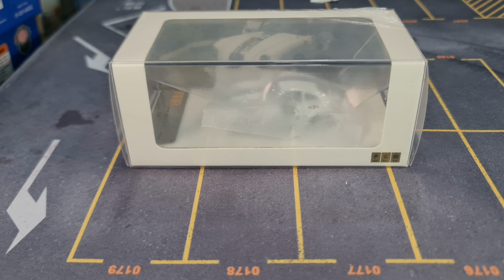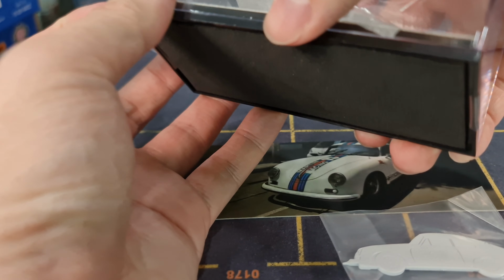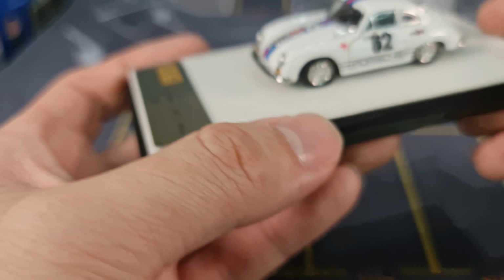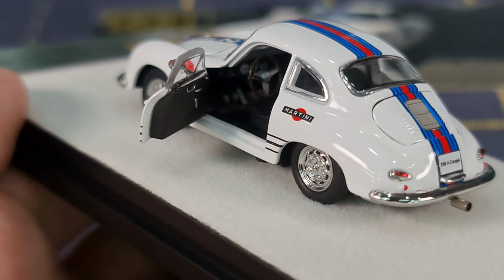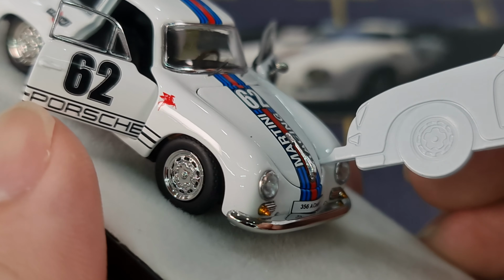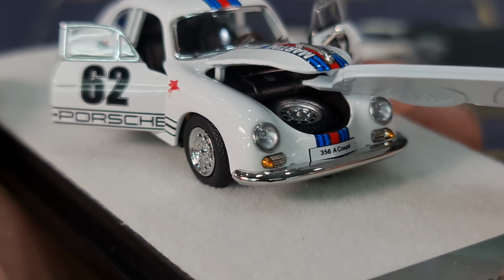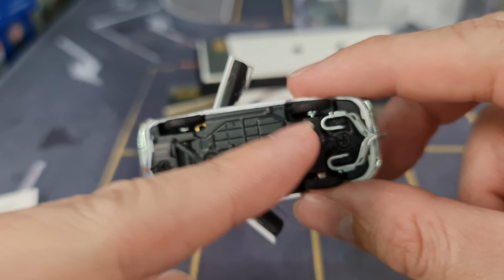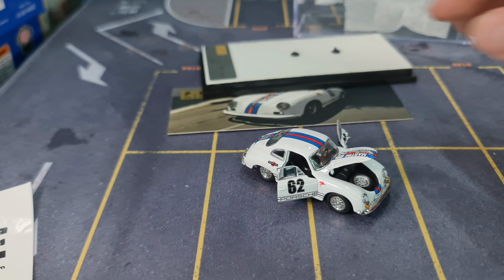FirstLook PGM 1.64 Porsche 356, Martini with Opening Parts Regular Base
Closer look at recent release from PGM

PGM 1.64 Porsche 356, Martini with Opening Parts Regular Base